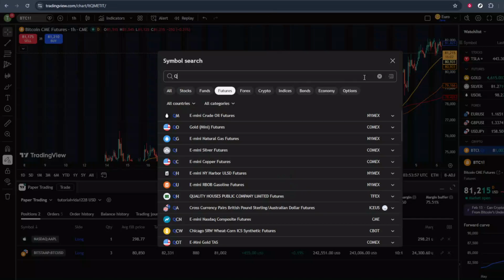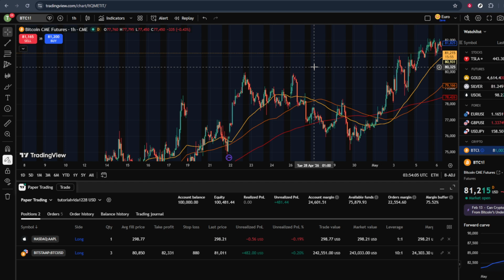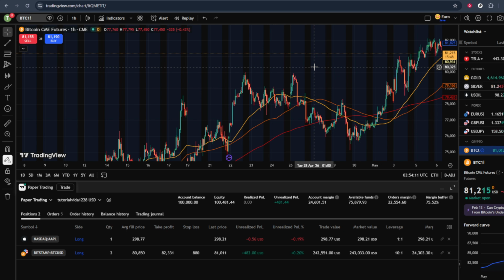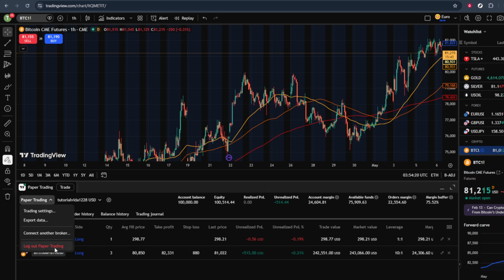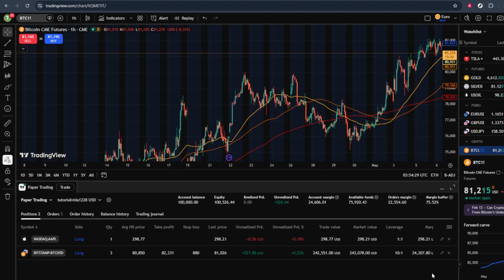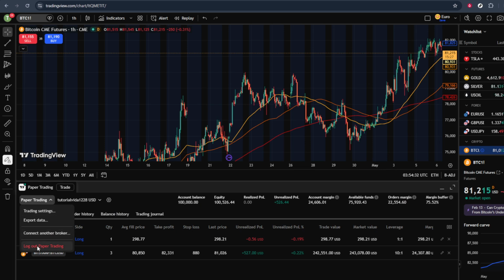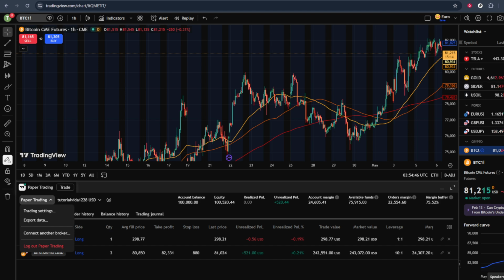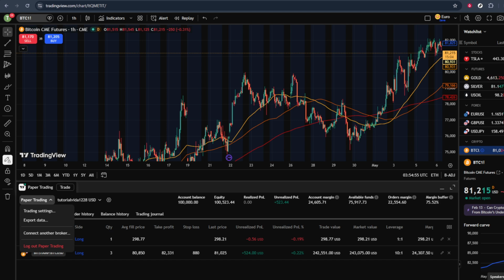How to Log Out Paper trading in TradingView | Step-byStep Guide 2026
In today’s video, I show you how to log out of paper trading in TradingView and manage your simulated trading account settings.